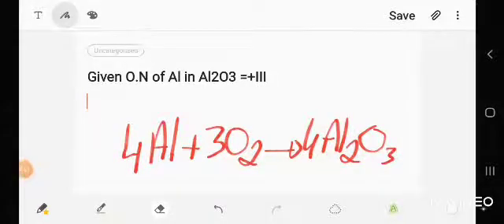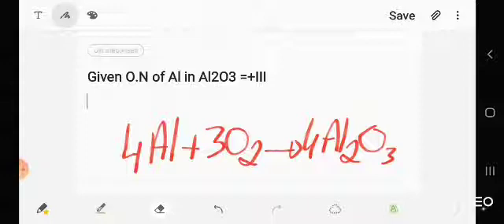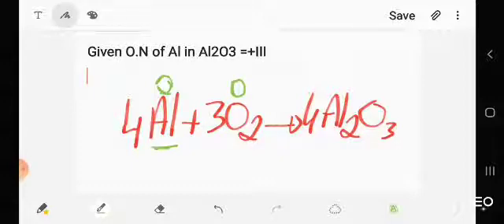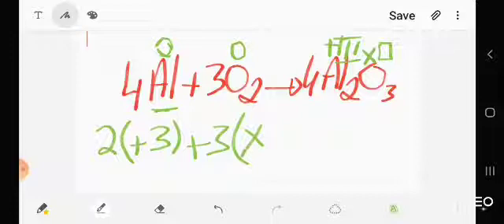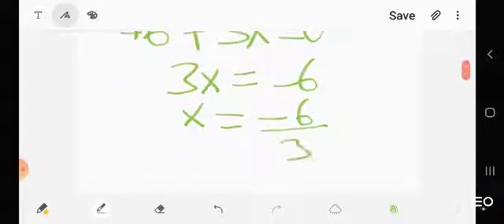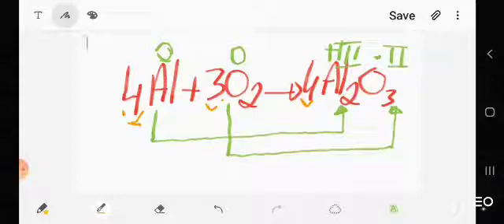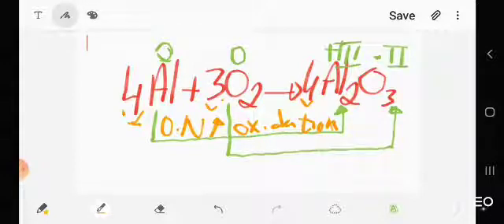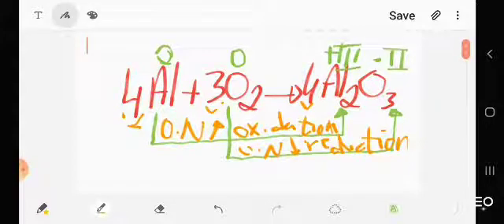Prove Red-ox Reaction 4Al + 3O2 = 2Al2O3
This video is to explain how to prove that the formation of aluminum oxide (Al2O3) is a redox (oxidation-reduction) reaction.